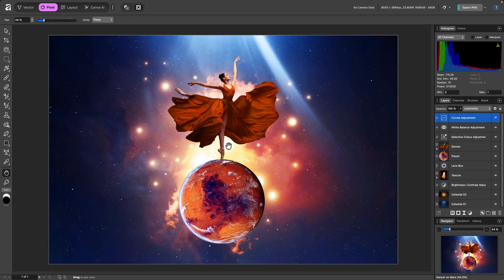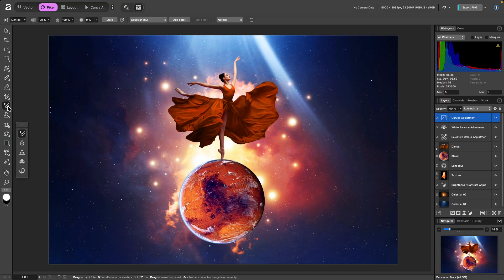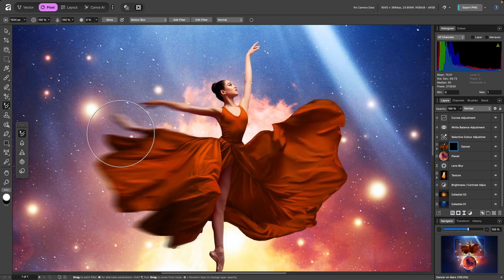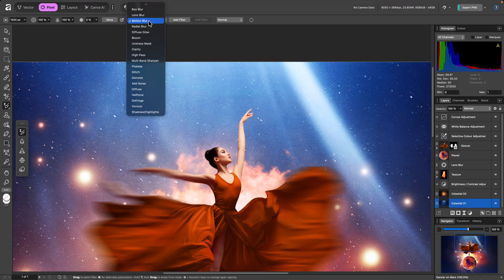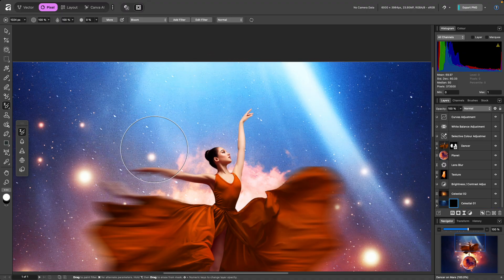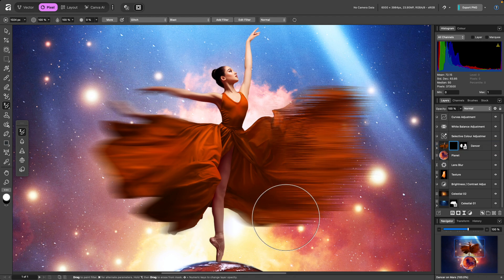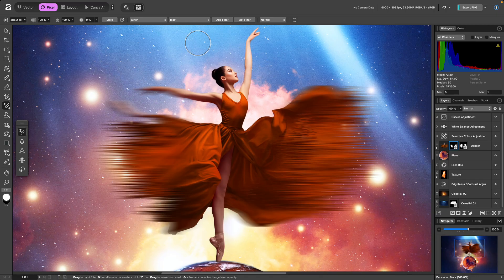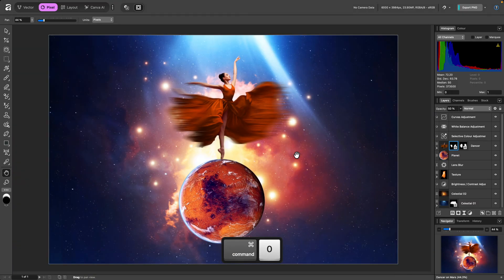Using the Filter Brush Tool in Affinity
Apply live, non-destructive filters easily by painting onto your images.